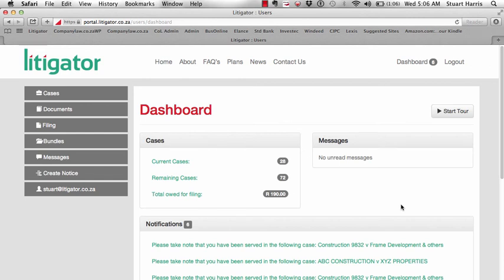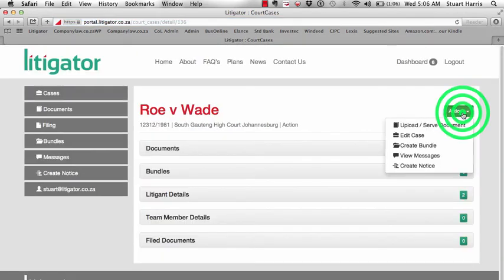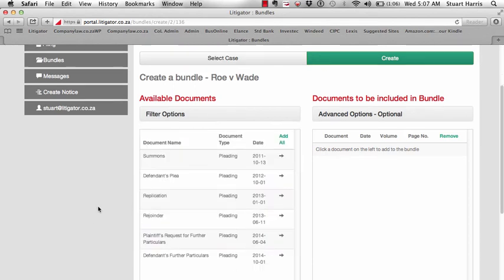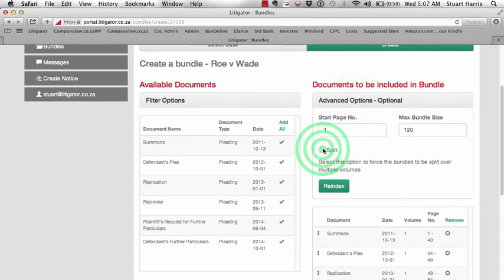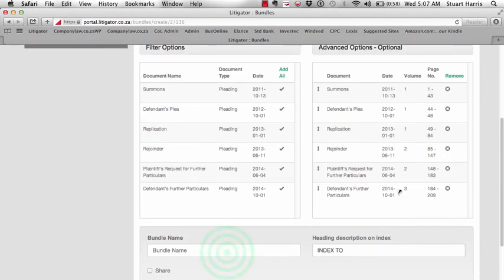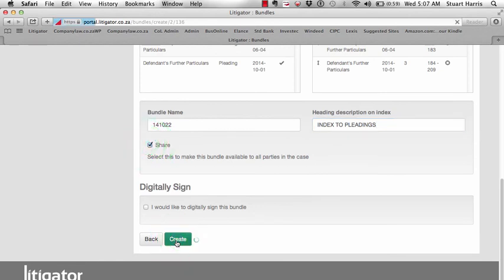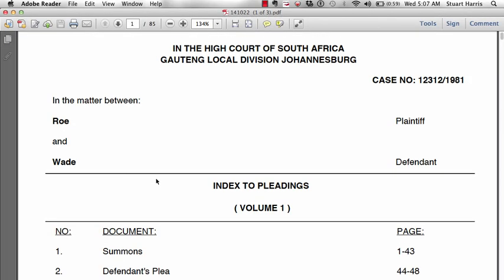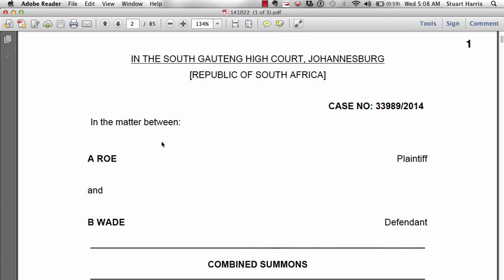Patented Index and Pagination on Litigator.co.za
This video demonstrates how to use the automated index and paginate function on Litigator.co.za